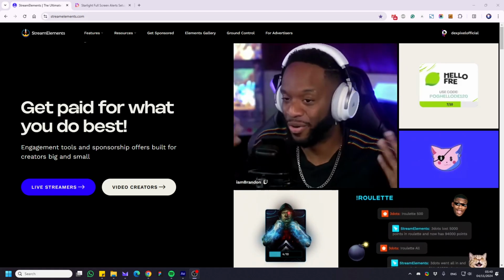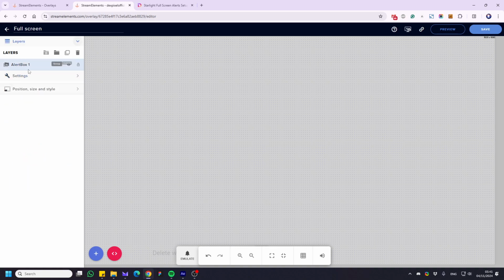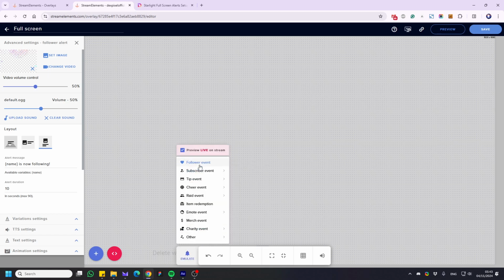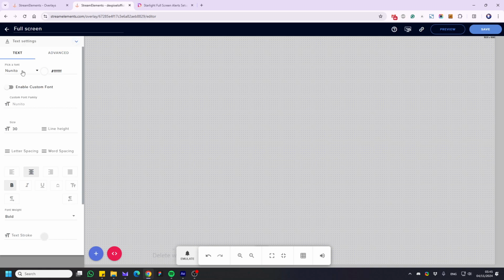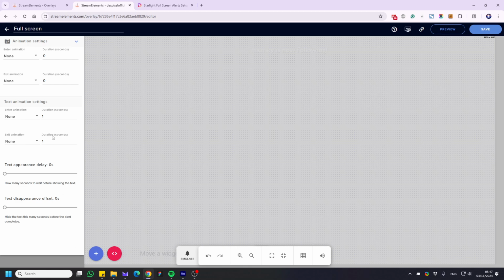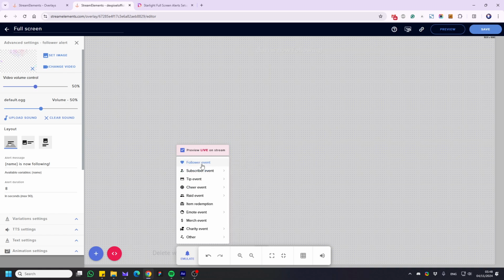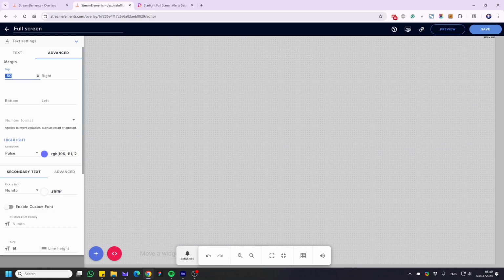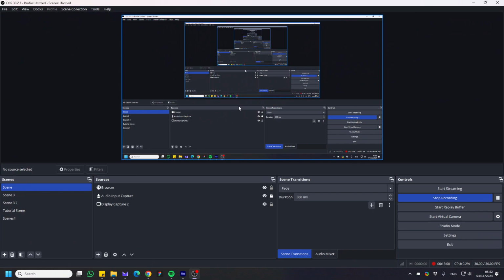Starlight Alerts Streamelements Alerts Setup Guide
Website setup guide

Check more designs